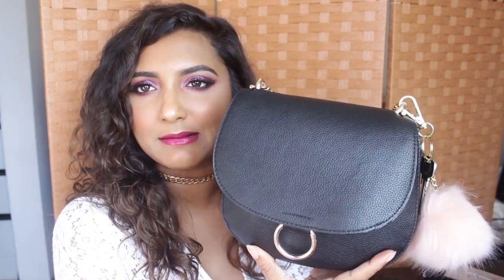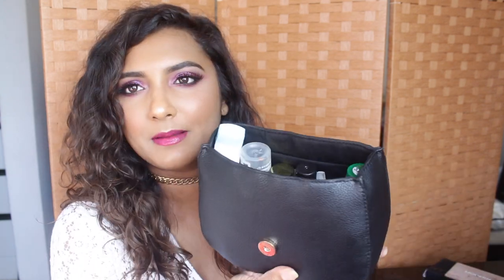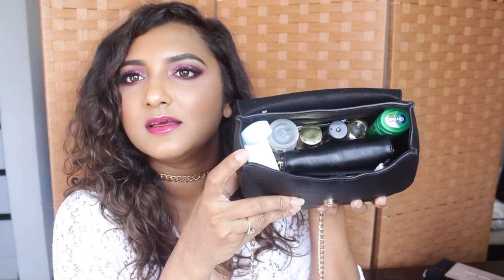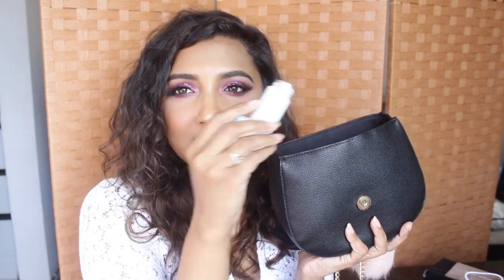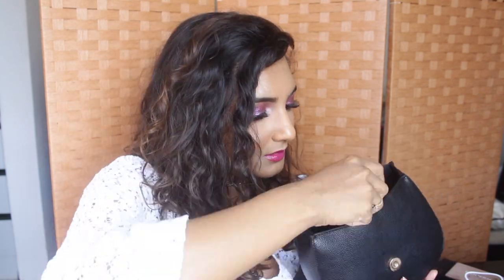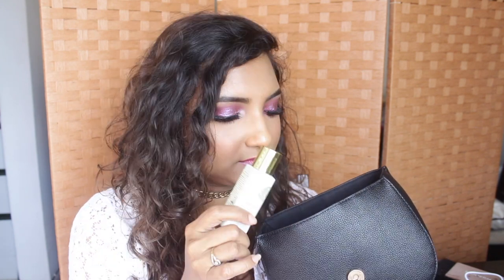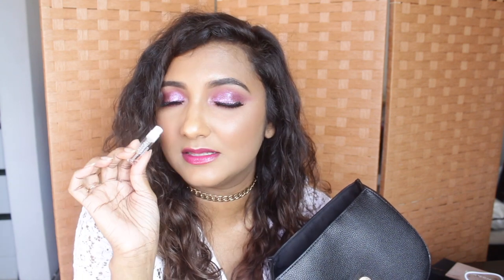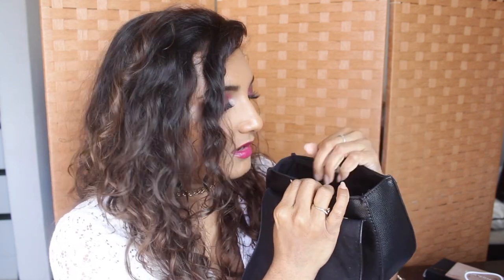WHAT'S IN MY BAG? | My Everyday Bag | Najla Padiyath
Hi Loves!

This channel is a space where dusky-skinned women can come together to share their ideas about makeup, fashion and lifestyle.